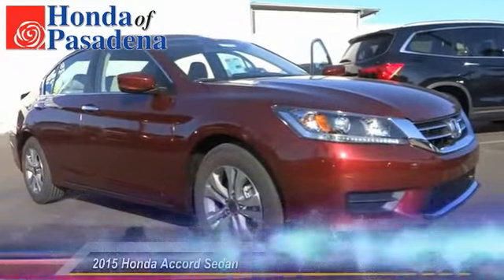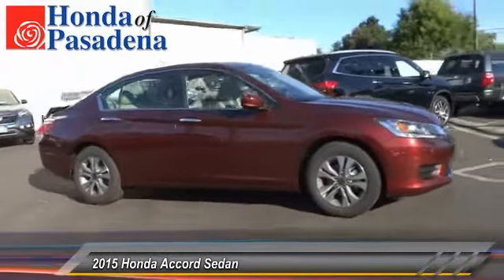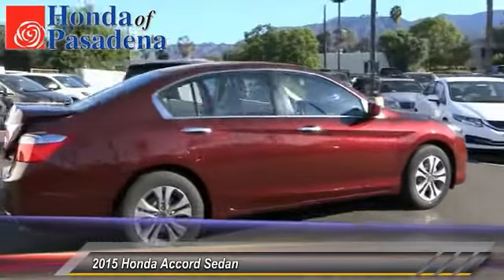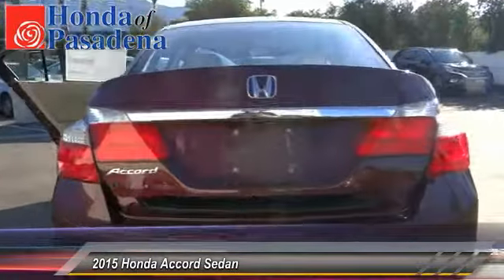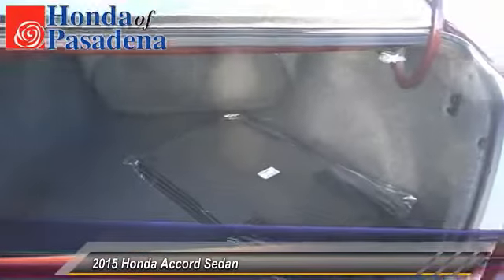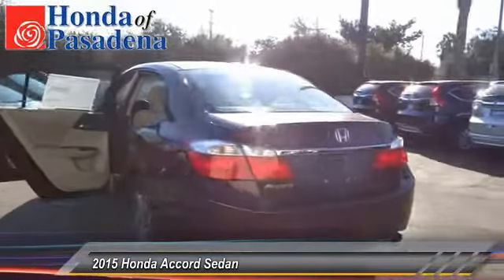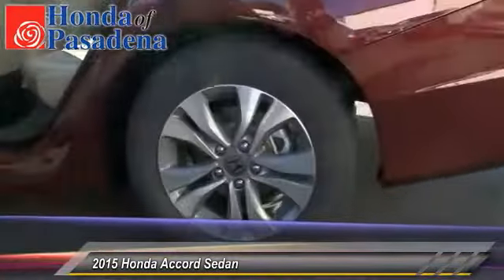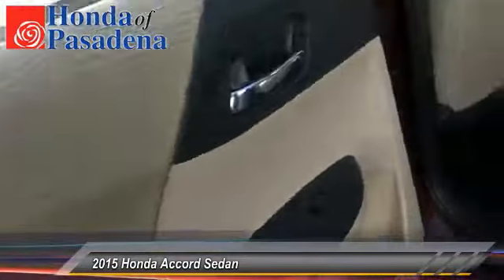2015 Honda Accord Sedan Pasadena Cerritos Los Angeles Alhambra Pasadena, SoCal, Orange County 151850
2015 Honda Accord Sedan 4DR I4 CVT LX

HONDA OF PASADENA IS A NEW AND USED HONDA DEALERSHIP PROUDLY SERVICING LOS ANGELES, PASADENA, GLENDALE, ALHAMBRA, CERRITOS, & ALL NEARBY CITIES. THIS 2015 Honda ACCORD SEDAN IS EQUIPPED WITH A Engine: 2.4L 16-Valve DOHC i-VTEC I-4, AUTOMATIC TRANSMISSION, AND RECEIVES AN ESTIMATED 27 City/36 Hwy MPG. CONTACT HONDA OF PASADENA TO SCHEDULE A TEST DRIVE AND TAKE THIS 2015 Honda ACCORD SEDAN HOME TODAY, OR VISIT OUR SHOWROOM CONVENIENTLY LOCATED AT 1965 E. FOOTHILL BLVD, PASADENA, CA 91107. STOCK #: 151850 | 2015 Honda Accord Sedan 4dr I4 CVT LX 2015 Honda ACCORD SEDAN 4DR I4 CVT LX Stock #: 151850 | VIN: 1HGCR2F36FA261119 | 2015 Honda Accord Sedan 4dr I4 CVT LX Honda of Pasadena AT HONDA OF PASADENA, OUR GOAL IS TO SELL THE BEST VEHICLES AT THE LOWEST PRICES AND TREAT OUR CUSTOMERS WITH RESPECT. AS A CALIFORNIA HONDA DEALER, WE BELIEVE WHEN YOU CHOOSE HONDA OF PASADENA YOU ARE MAKING THE RIGHT CHOICE.